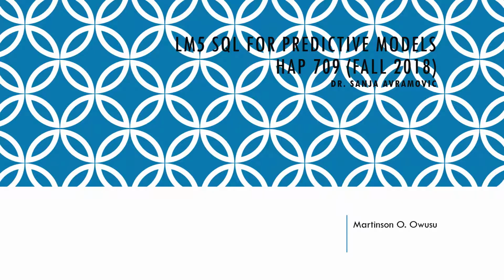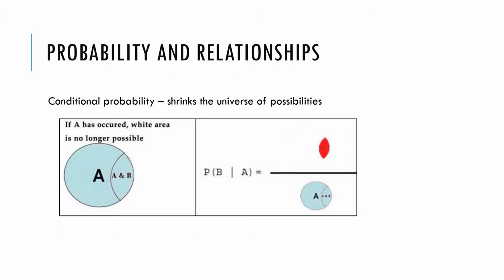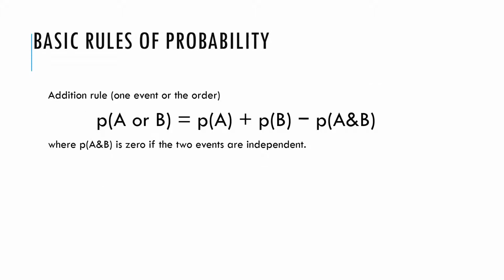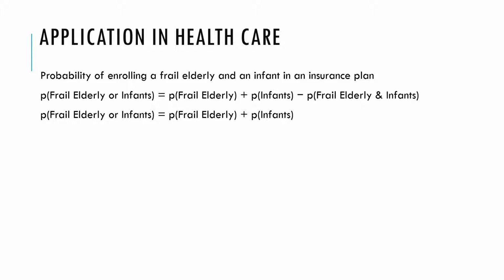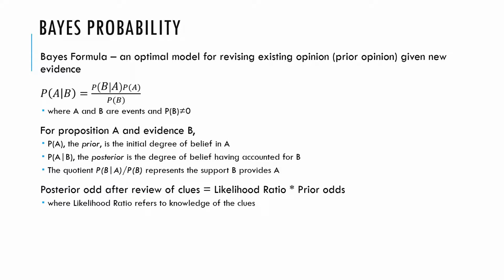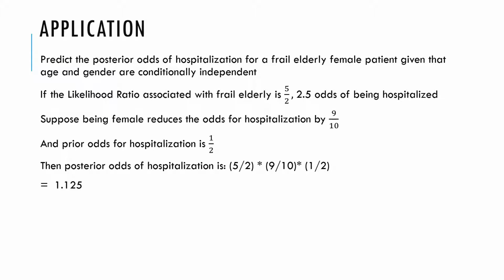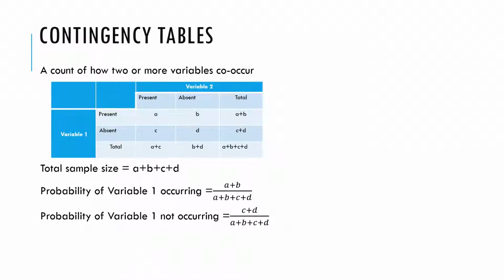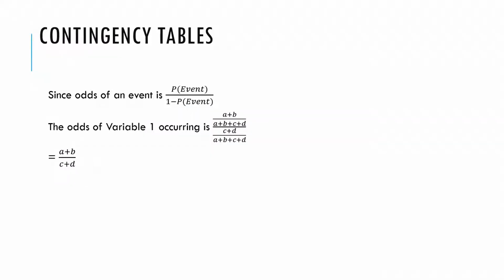Teach One - Probabilities and Relationships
LM5 SQL for Predictive ModelsHAP 709 (FALL 2018)